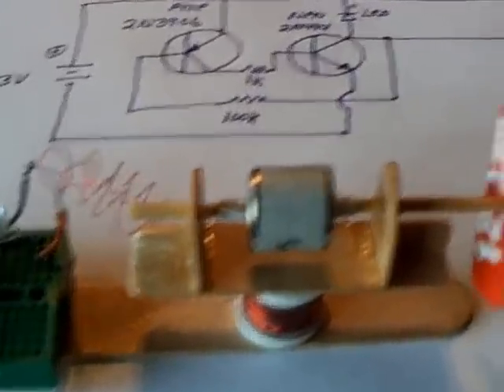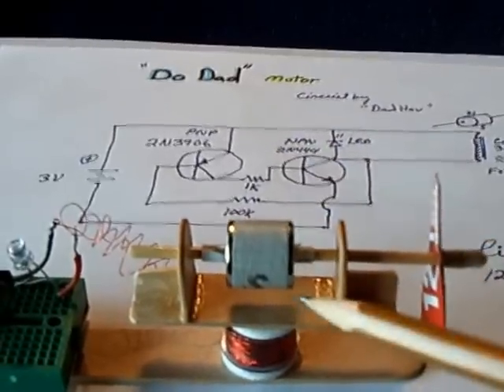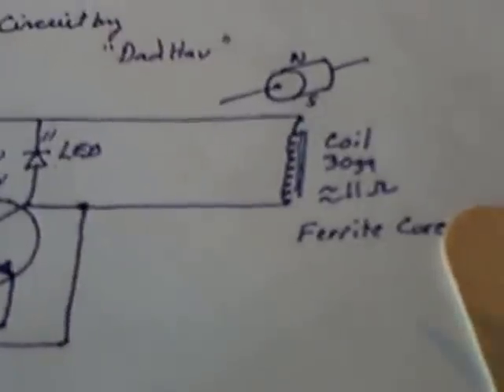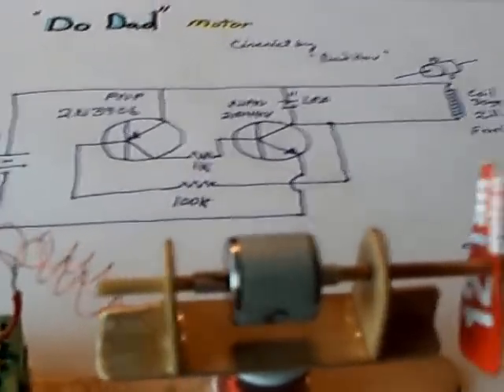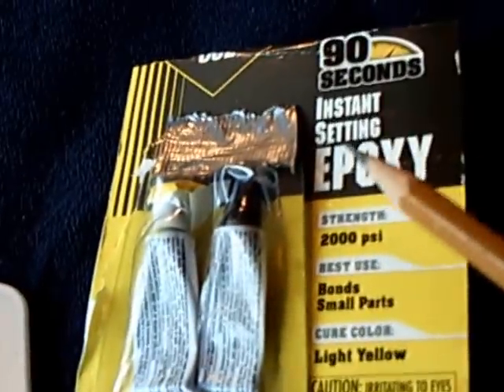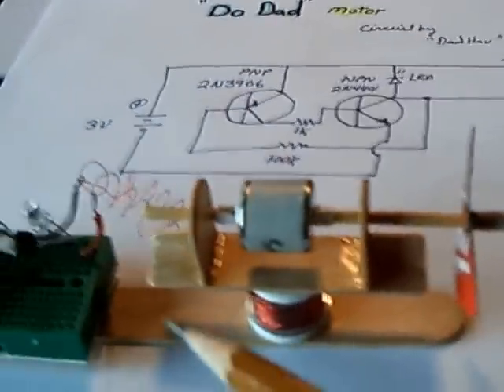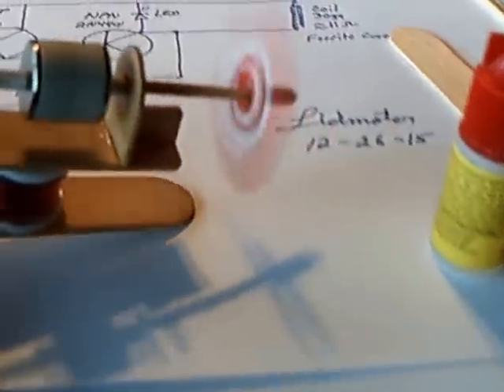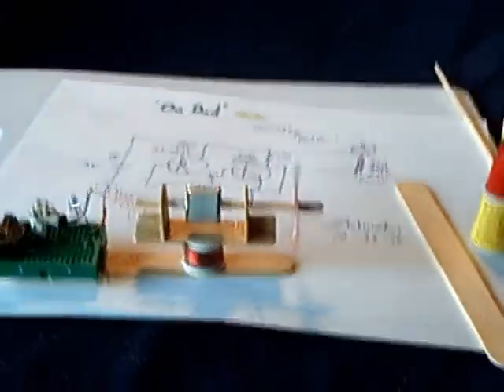Do Dad motor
This is simple electric motor that I made using just wood for the basic structure AND rotor shaft.  Crazy glue was used to coat the wood and form a bearing surface for the rotor.  The drive circuit that I used is by DadHav here at YouTube.  A simple biased reed switch circuit would work also.